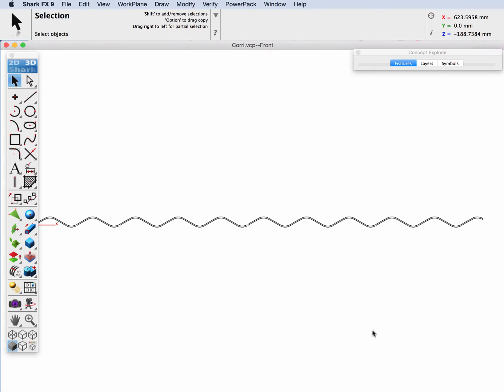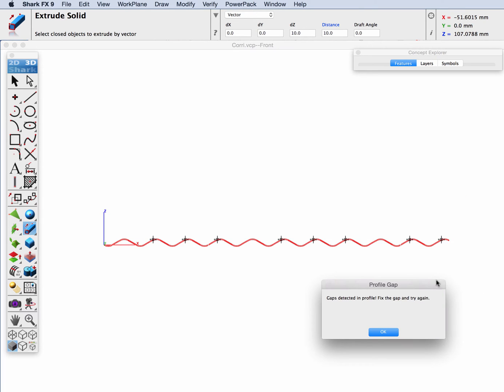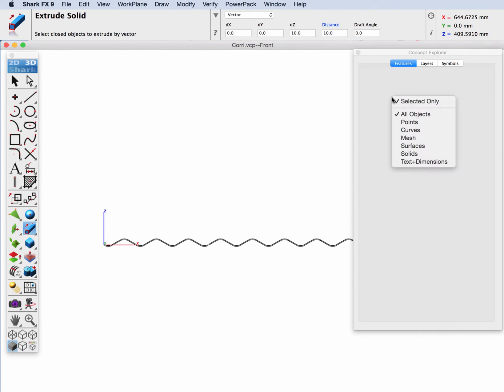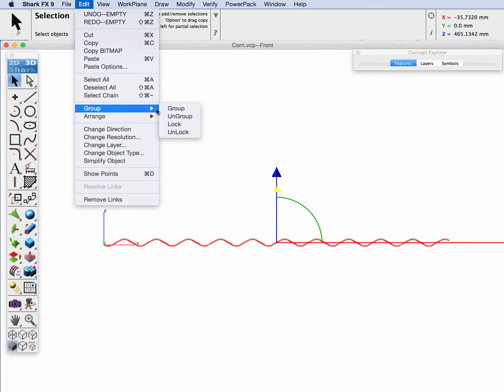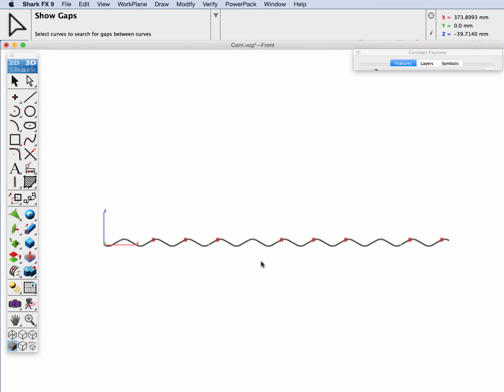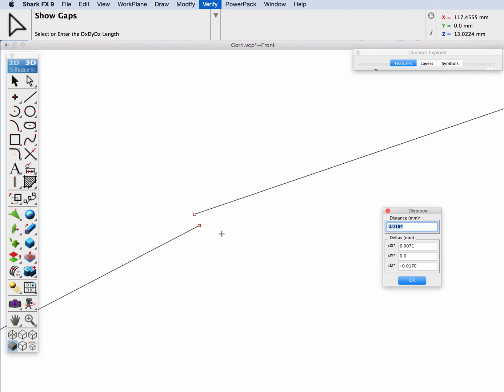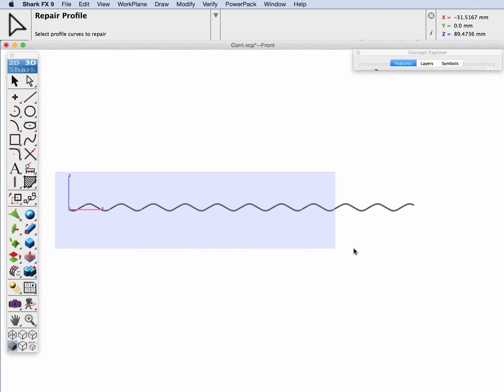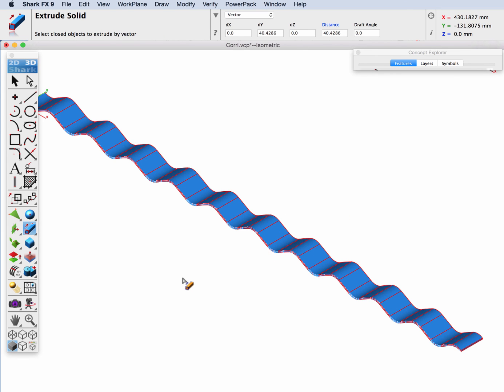repairProfile2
Demonstrates the Repair Profile command in PowerPack by repairing a collection of curves with many gaps.